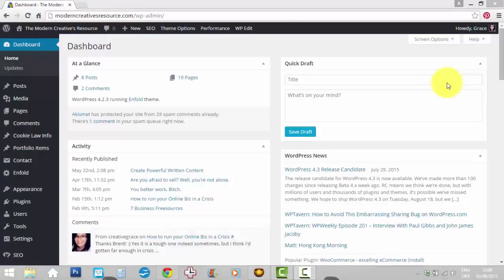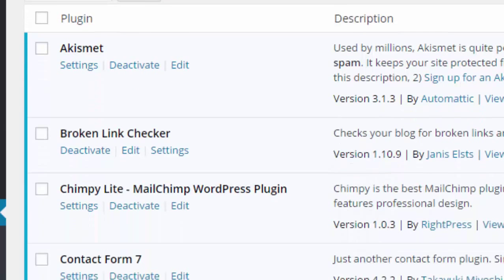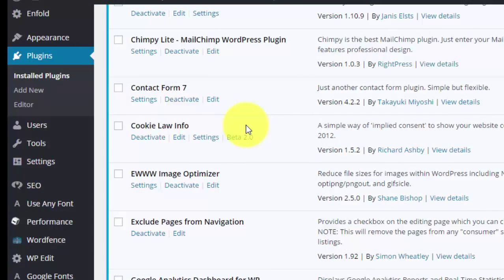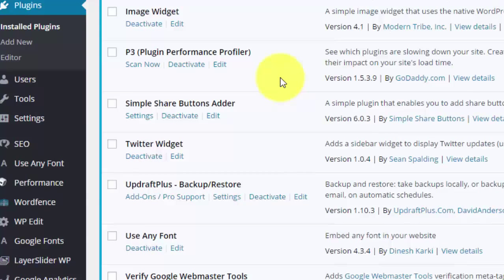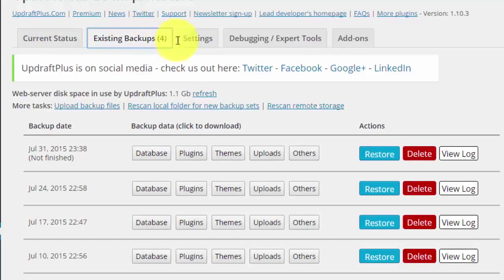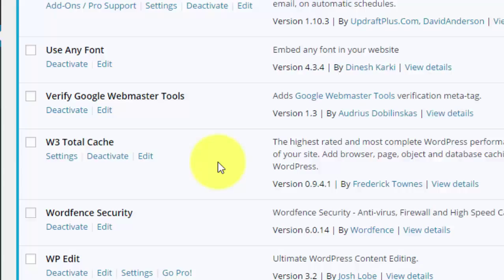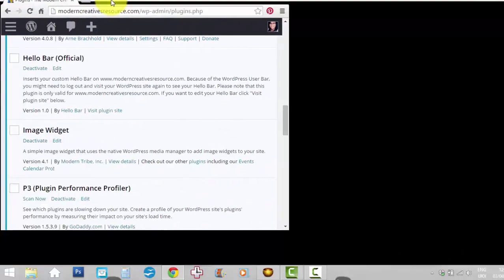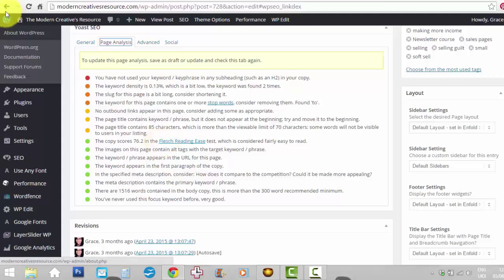My Essential Plugins - behind the scenes!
In this video I take you behind the scenes of my own website and share with you the top 20 plugins I absolutely have to have to keep my site ticking over and in good nick!